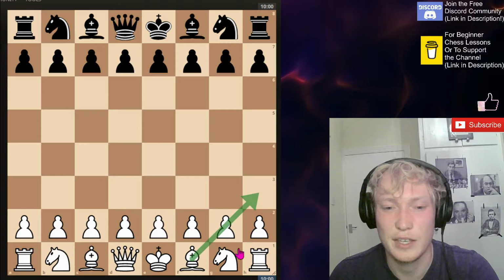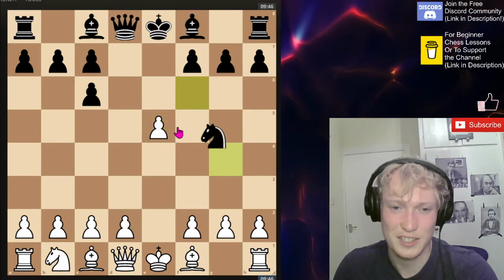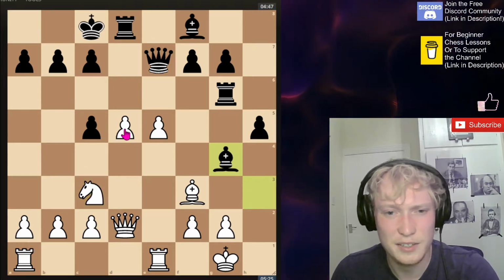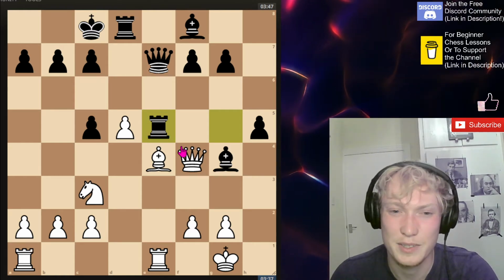When losing a Central Pawn costs you everything...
Welcome to CHESS GOALS, in this video I talk about the differences between central and outside pawns!